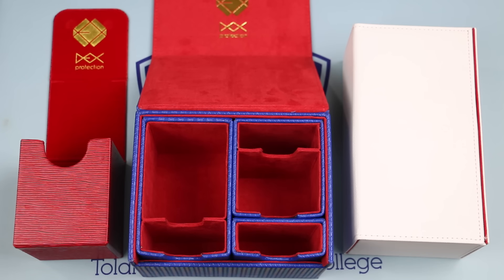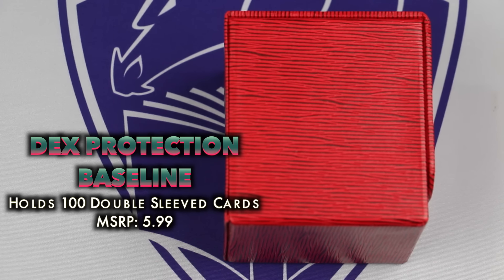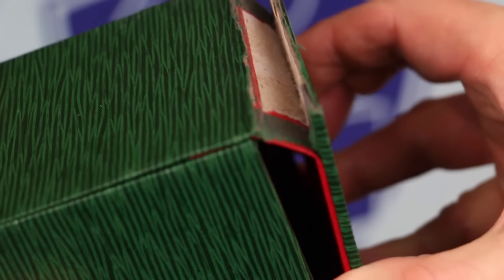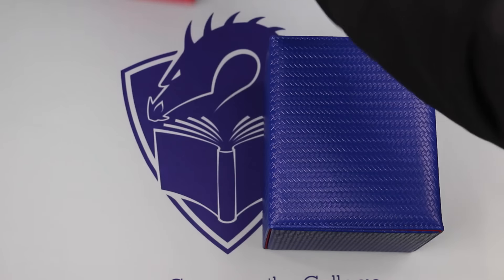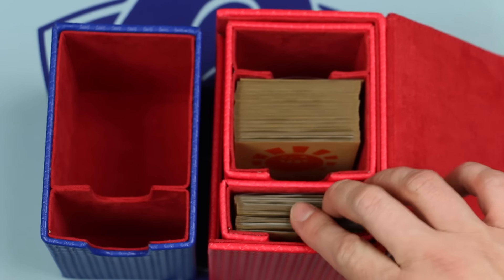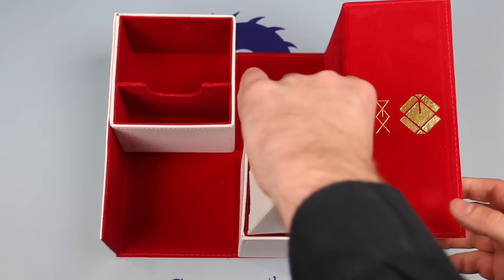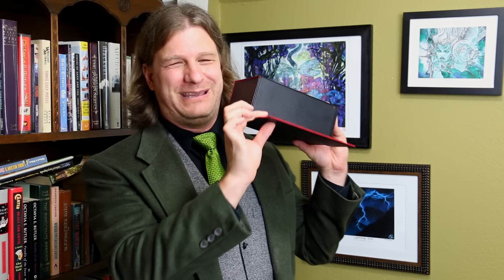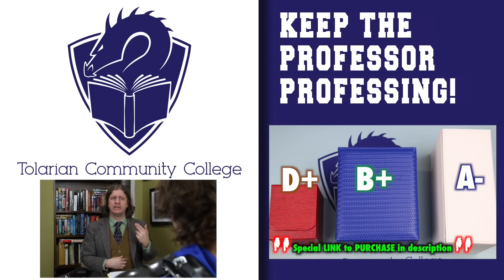MTG - Deck Boxes 15 - A Review of Dex Protection Deck Boxes for Magic: The Gathering, Pokemon, more!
Massdrop was fully aware of this, and said that I could say whatever I wanted about this product. They told me to feel free to fail them.  They did not even ask to see the video before I posted it. All they wanted was for me to say that those people who were interested in buying these could do so through them.  A sponsored video like this helps me keep this channel going, and lets me make more videos more often.  Everyone wins.

The Professor is professing thanks to the love and support you have shown, and the generous contributions from Alumni Patrons. Thank you all